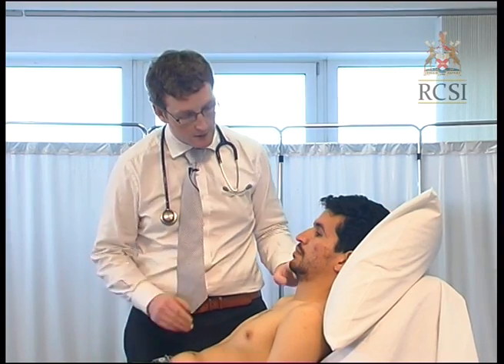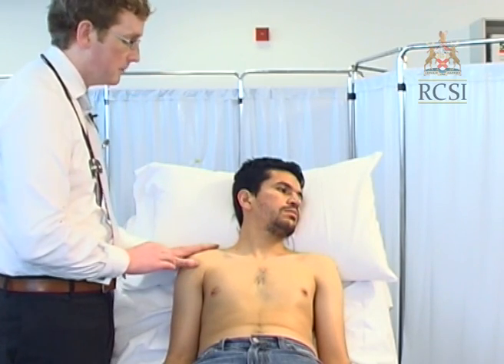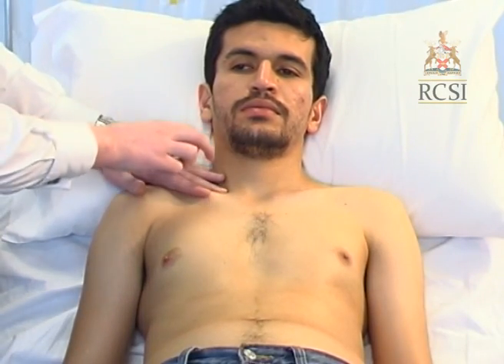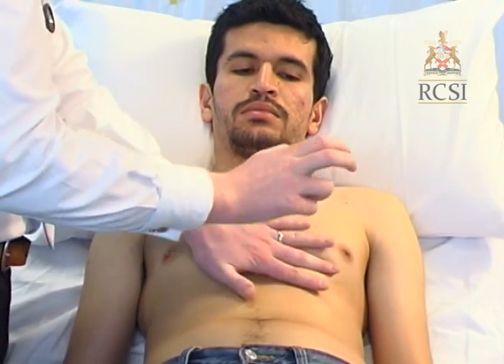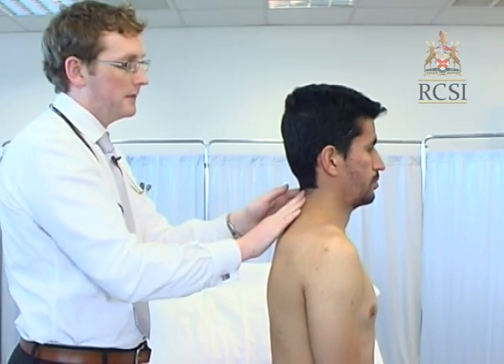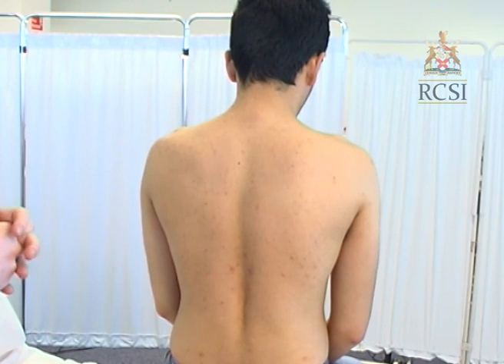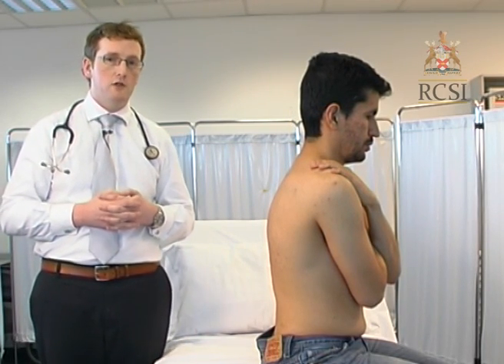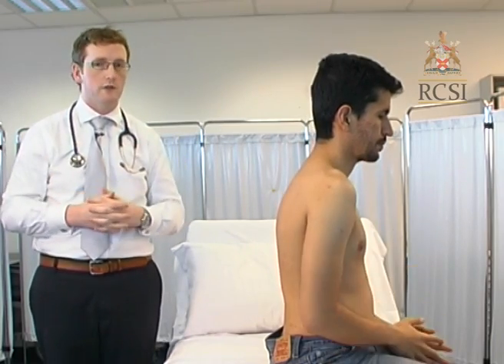Clinical Examination of the Respiratory System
This video outlines the basic technique for performing a respiratory exam and highlights the clinical signs that should be noted on examining this system in a patient.  The video should be viewed in conjunction with the corresponding written document in the clinical exam skills folder.